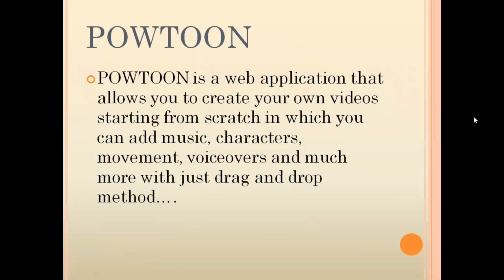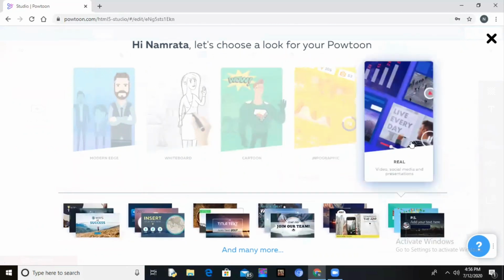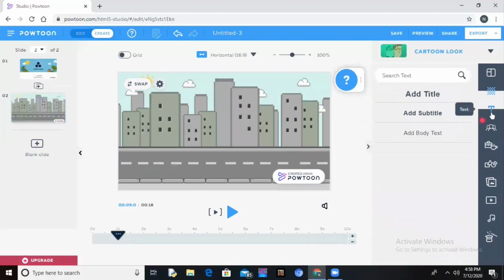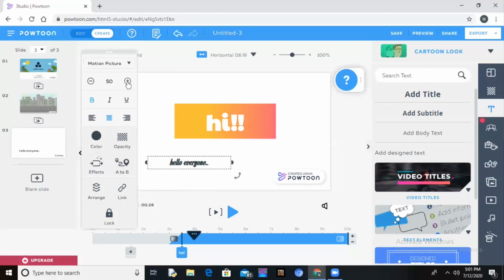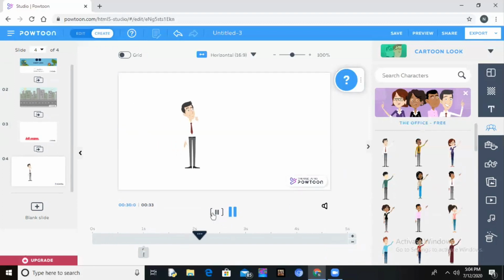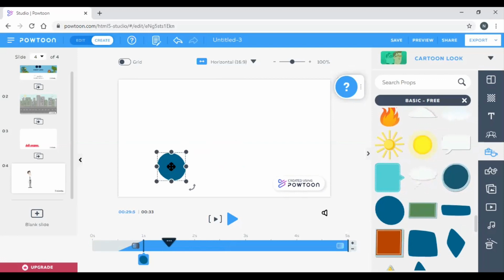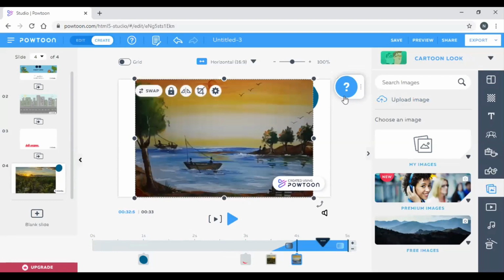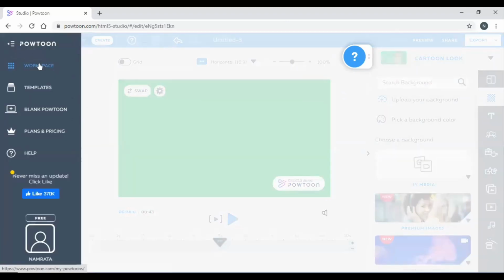Powtoon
Learn to use features of powtoon